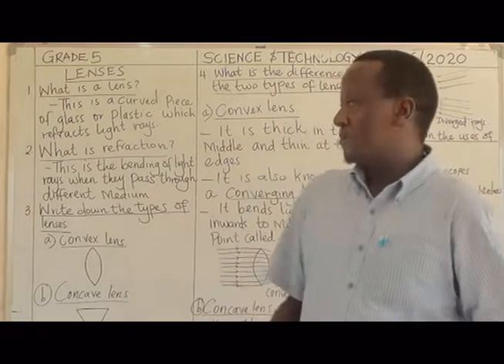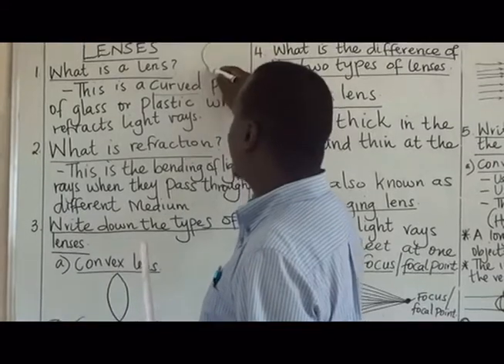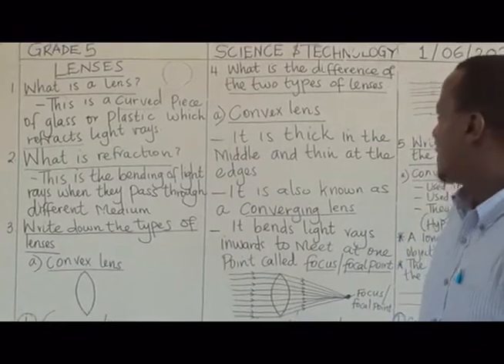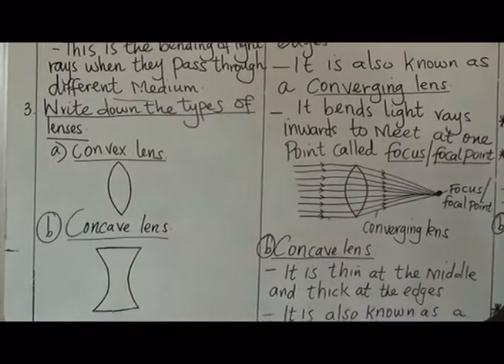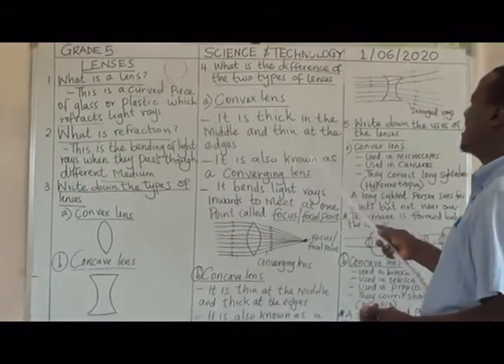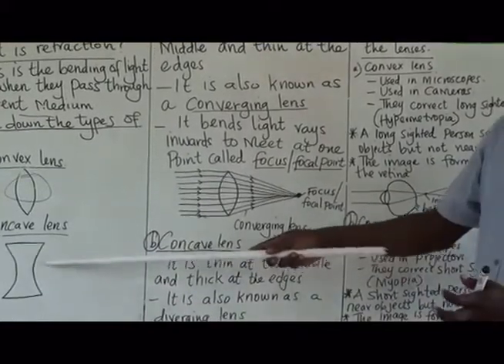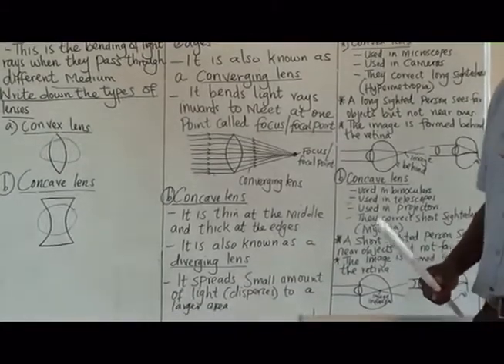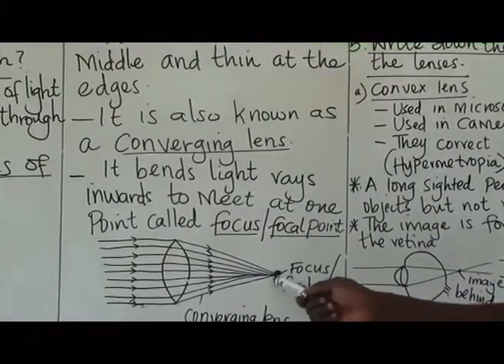SCIENCE LESSON 5 GRADE 5